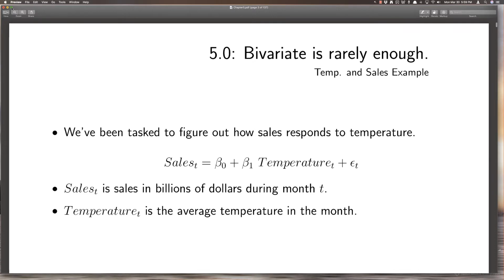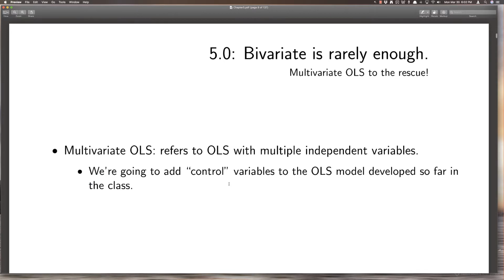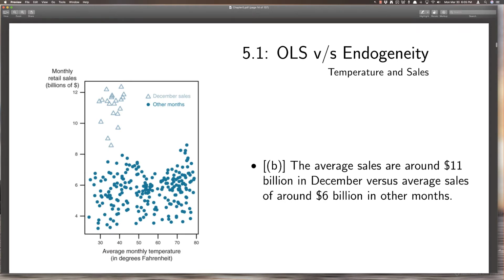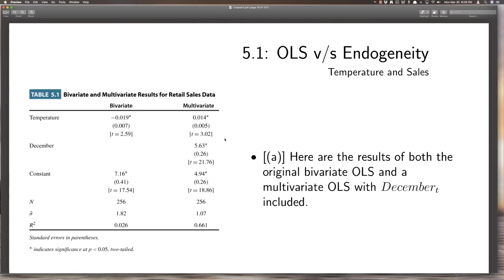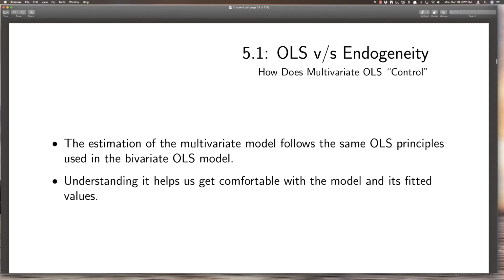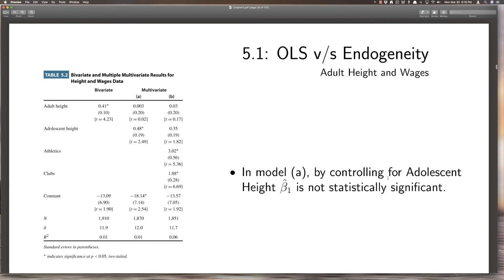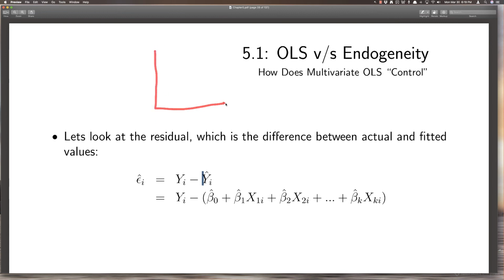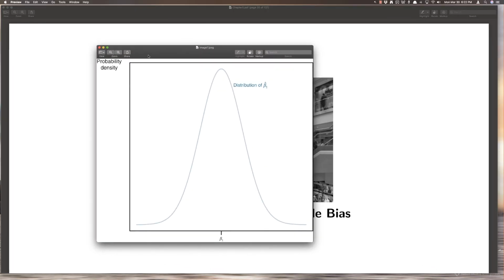Bailey Chapter 5 Part 1